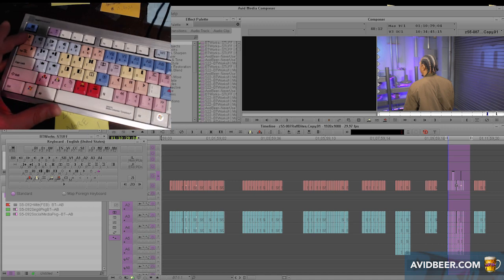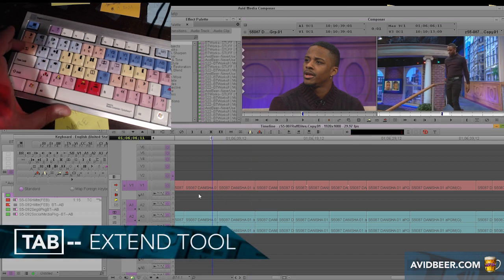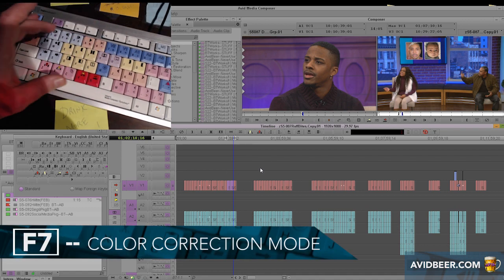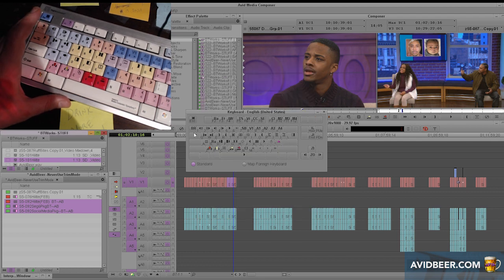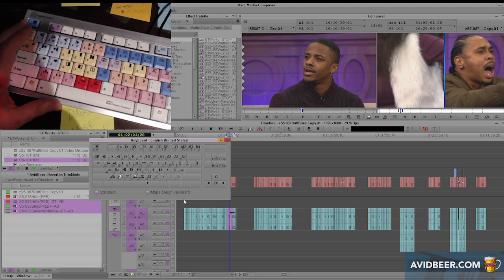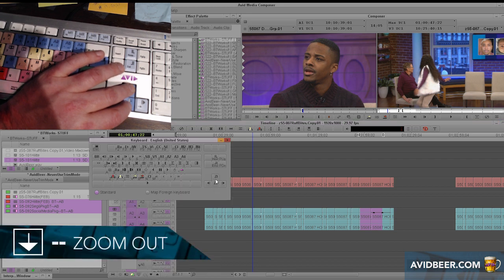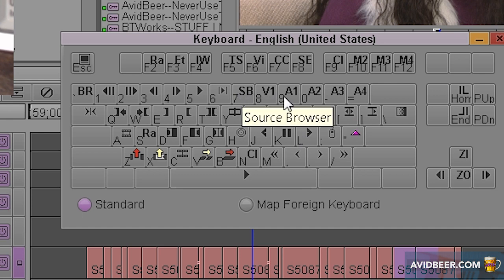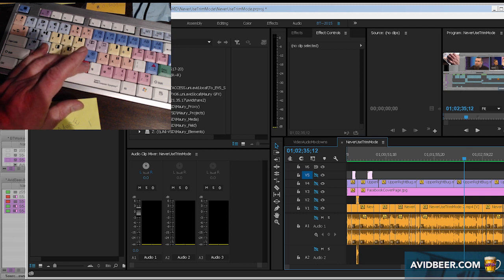Avidbeer's Best Keyboard Shortcut Settings (For Now!)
Edit on AVID faster so you have time to drink more beer! Take the full course at: